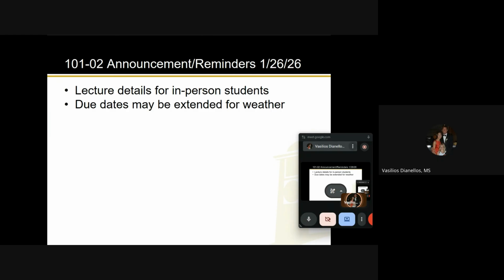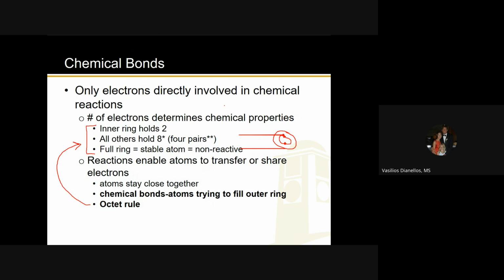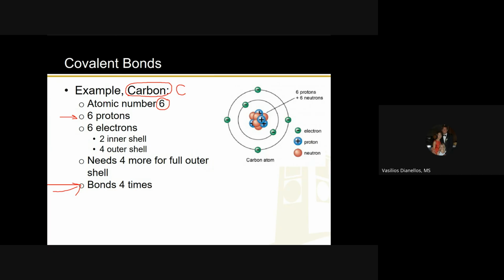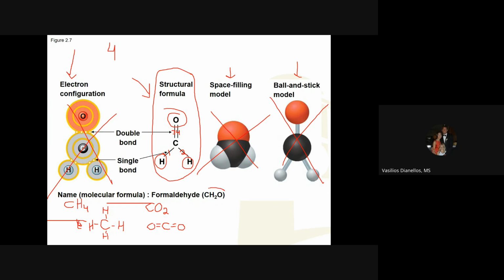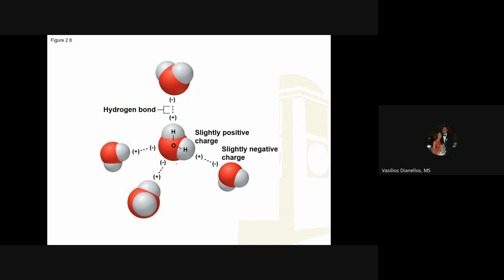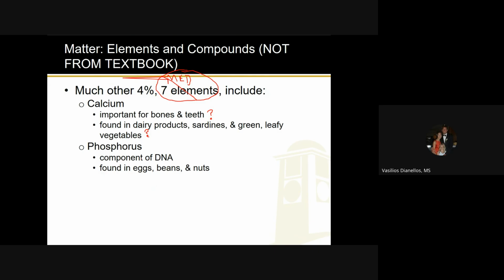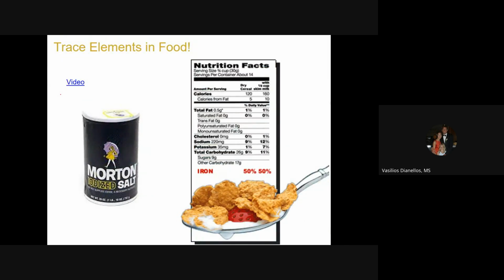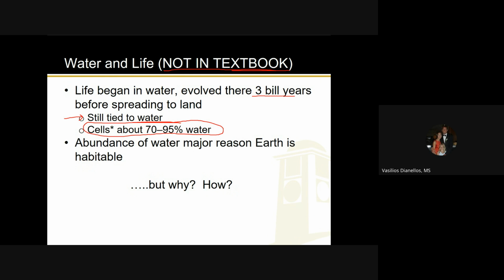Ch 2, Pt 2 (1-26-26)